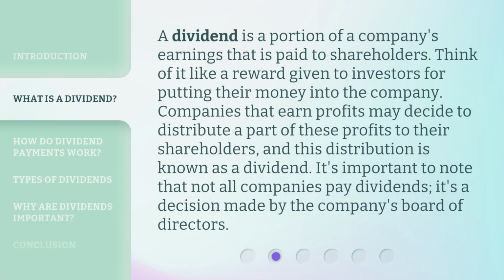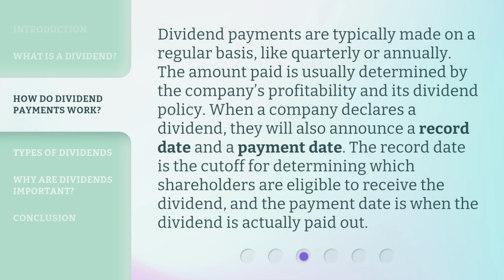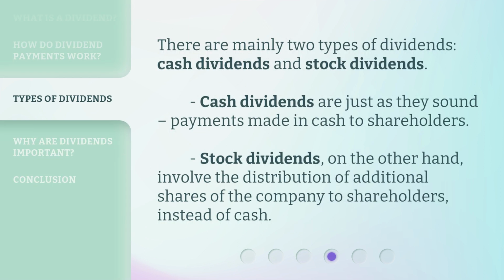Understanding Dividend Payments: A Simple Guide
Demystifying Dividends: A Beginner's Guide • Discover the secrets behind dividend payments in this informative and accessible video. Learn how dividends work, why they matter, and how to make the most of them in your investment strategy.

00:00 • Introduction - Understanding Dividend Payments: A Simple Guide
00:34 • What is a Dividend?
01:03 • How Do Dividend Payments Work?
01:34 • Types of Dividends
01:56 • Why are Dividends Important?